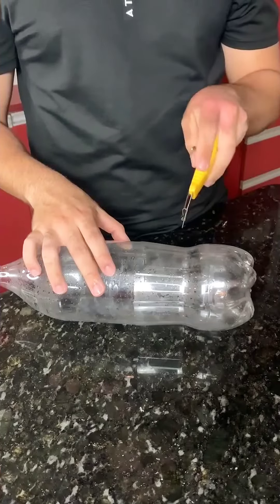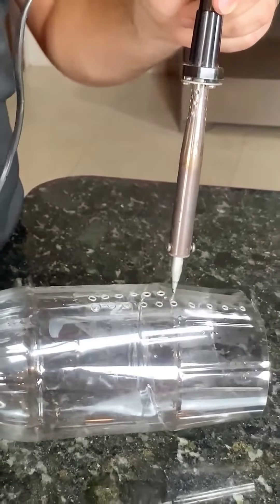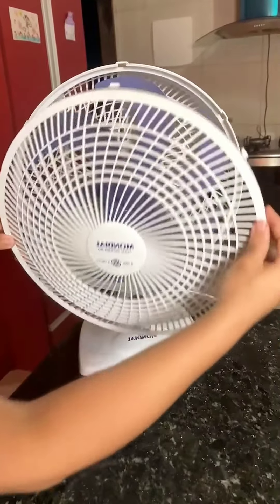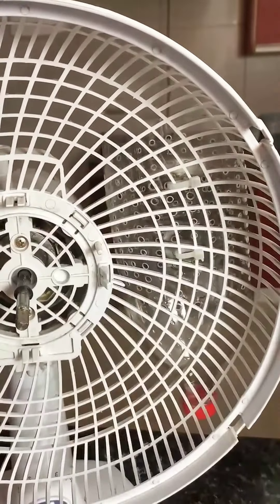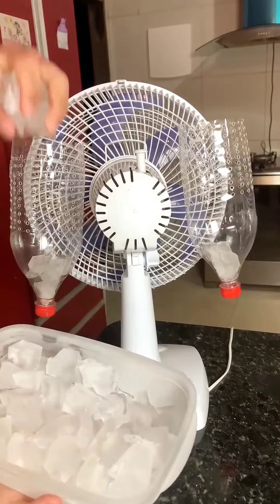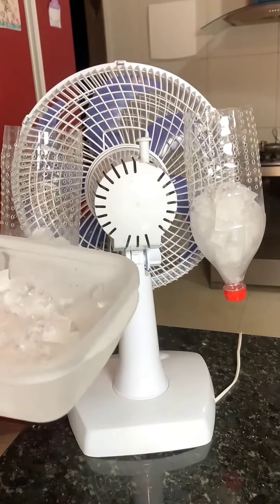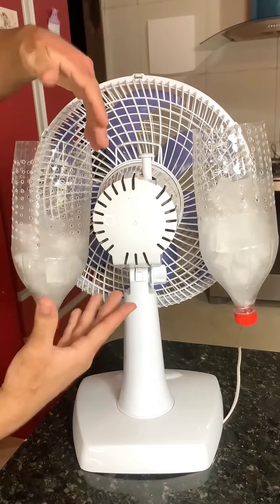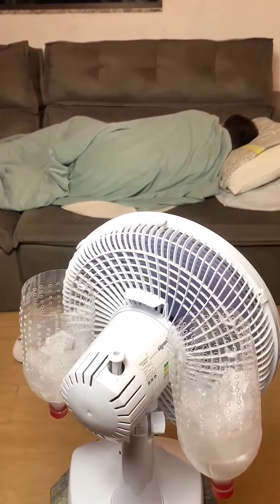Your HOME will FREEZE with this TRICK! Super Homemade Air-Conditioning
How to make diy air cooler with fan at home using ice bottles. Mini handmade air conditioning is important at house. Don't waste your money. Do it yourself.